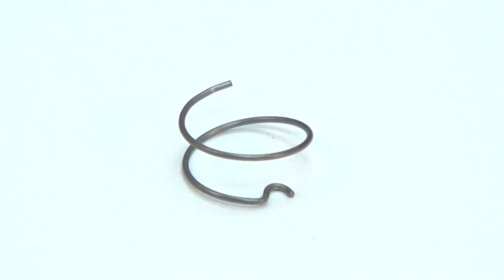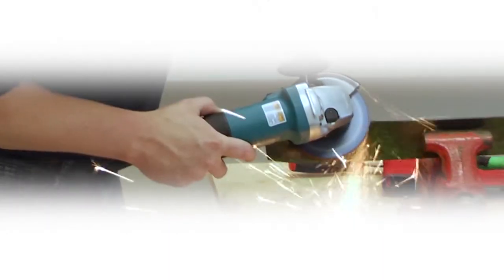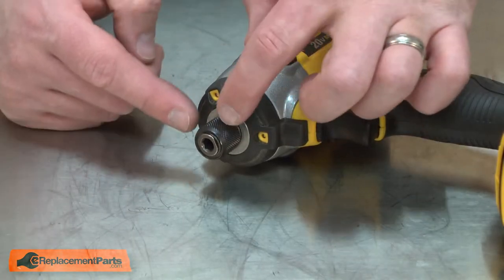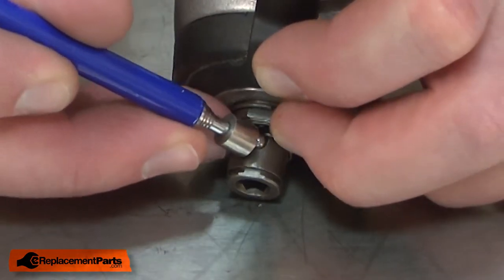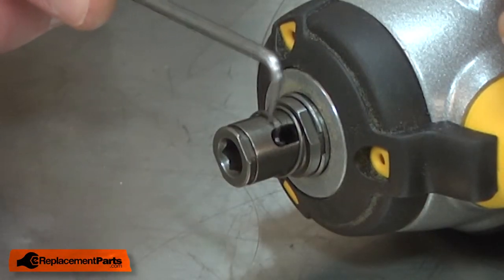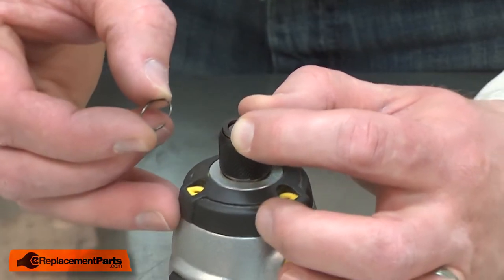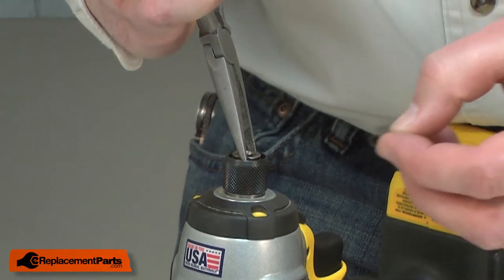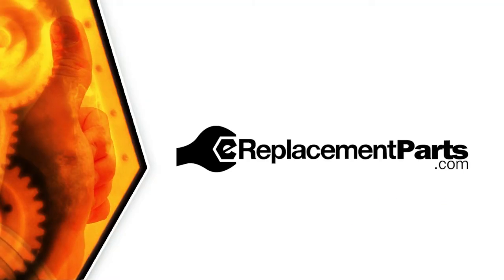DeWALT Impact Driver Repair - Replacing the Driver Spring (DeWALT Part # N078434)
Do you need a replacement Driver Spring for your Impact Driver? eReplacementParts.com has thousands of replacement parts for a variety of Power Tools, Outdoor Power Equipment, and Appliances. To purchase the part shown in this video (Part # N078434), click the link here:

The information in this video is specific to DeWalt and Porter Cable Impact Drivers. The replacement process for different brands may differ slightly from the one you see in this video. To find more Impact Driver repair videos, check out our Power Tool Repair playlist

If you need a replacement Driver Spring for a different model number Impact Driver, simply enter your Impact Driver’s model number on our homepage here:

Not sure where to find your model number? No problem. You can find tips for locating your Impact Driver’s model number on our website here:

Replacing the Driver Spring can help solve the following issues you may be having with your Impact Driver:
1. Steel Ball Doesn't Hold Drill Bit Tightly

Here are a list of the tools required for this repair:
• Pick
• Magnet
• Long-nosed pliers

At eReplacementParts.com, we think that Fixing Things Makes Sense! That’s why we’re committed to providing you with high-quality parts quickly and easily, and helping you save time and money on your repair. We only sell Original Equipment Manufacturer (OEM) parts, so you know that the part you order will be compatible with your Impact Driver. We also provide Same-Day shipping, so your manufacturer-approved part will arrive FAST!

For more info on our shipping or return policy, or to speak with a customer service representative, visit our